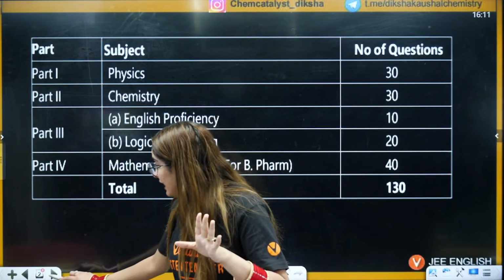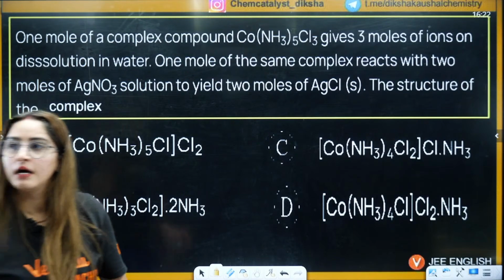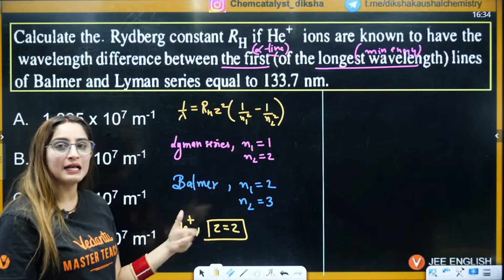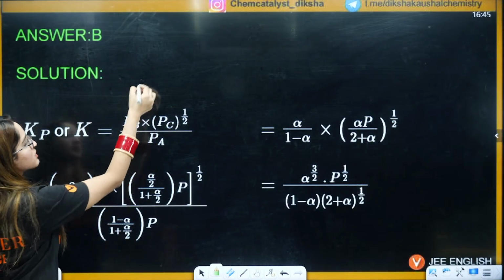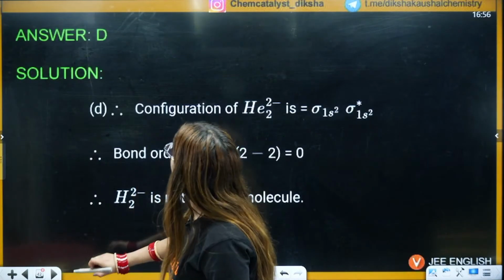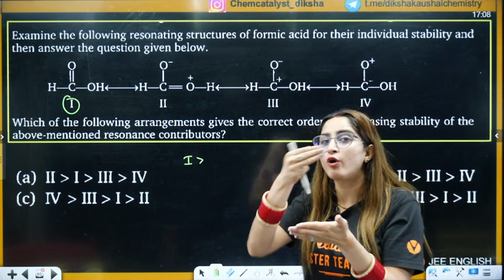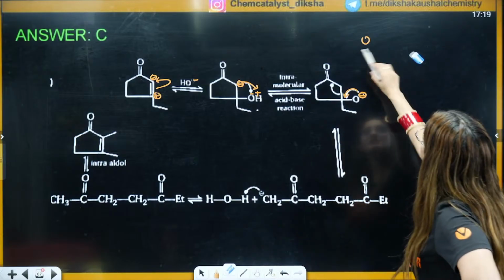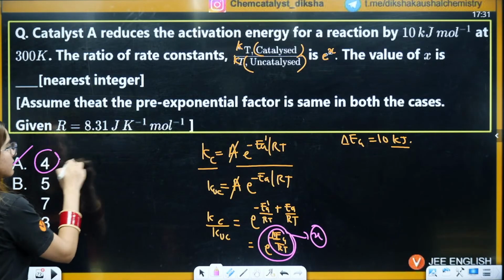BITSAT 2025: Must-Solve Chemistry Model Questions for Top Scores | Diksha Ma'am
📢 Alternative Engineering Entrance Exams & Test Series 2025 🚀
Exams Apart from JEE & Their Test Series: